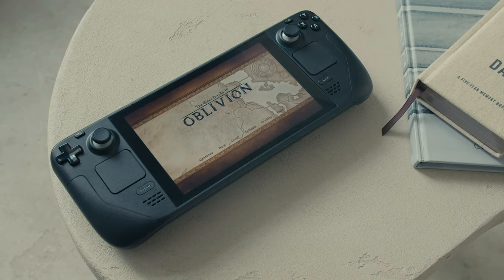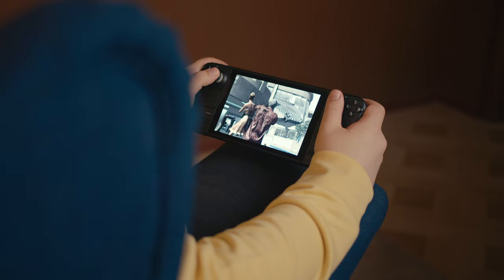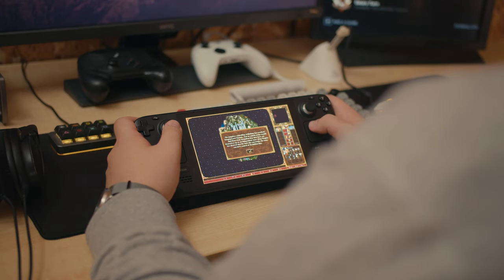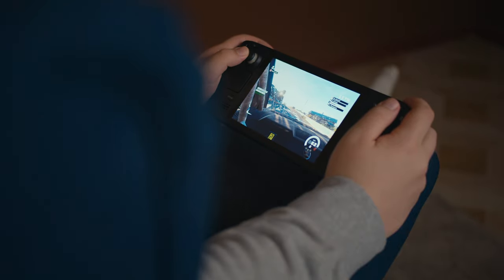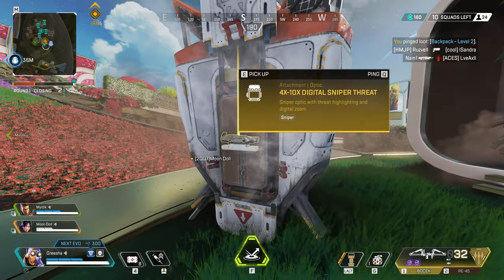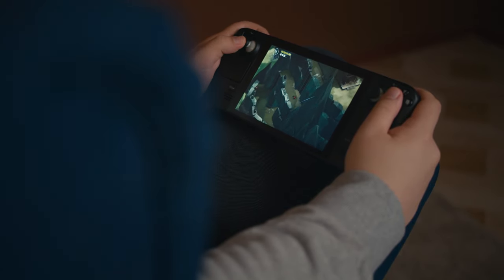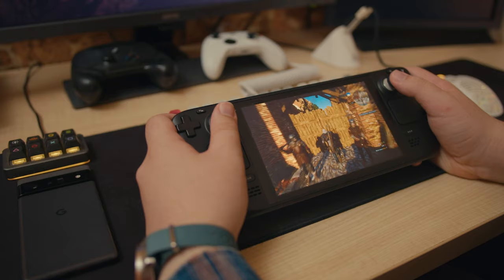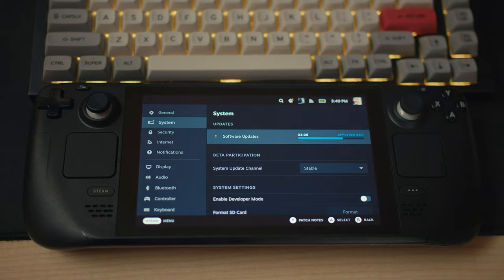Steam Deck Review: 6 Months Later!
I've wanted to share my thoughts on the Steam Deck for quite a while, and today is a perfect day to look back and see what Valve did to transform the landscape of gaming on Linux.